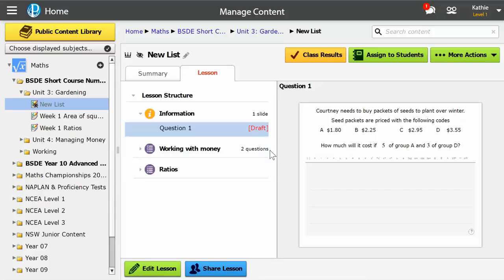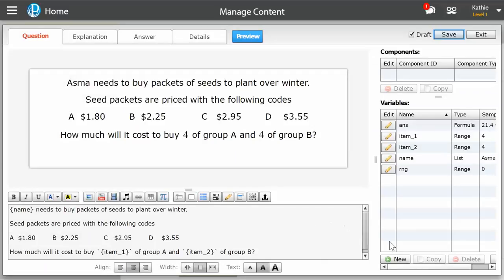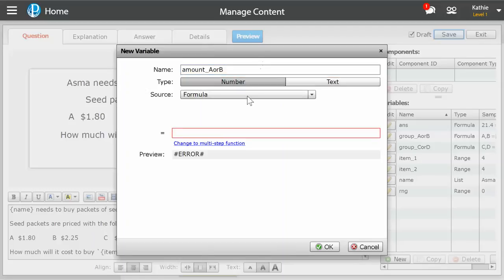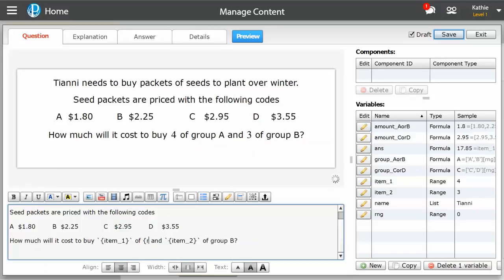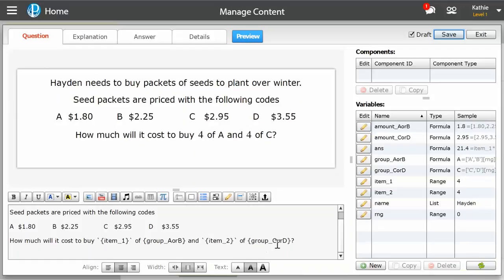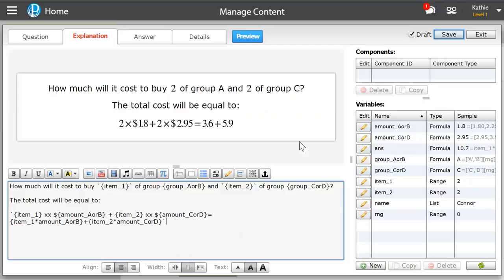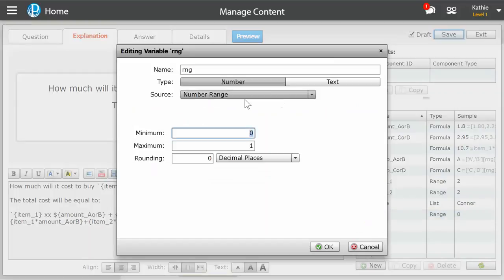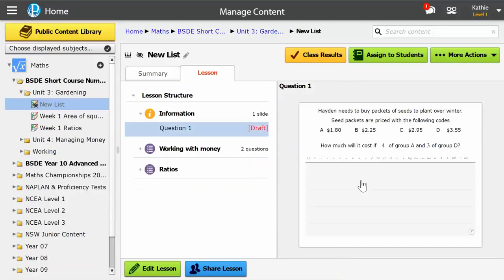Kathie Gough - Brisbane School of Distance Education - How to set up an array & link your variables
Hi Kathie - In this video, I've just gone through a quick tutorial on how to set up an array & use this to link your variables together.